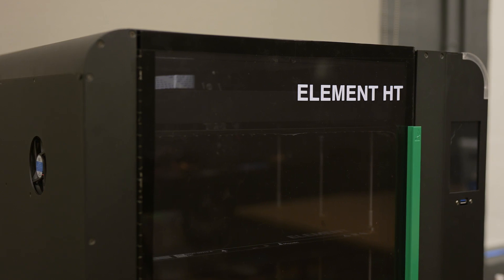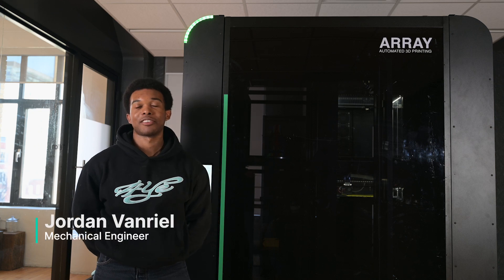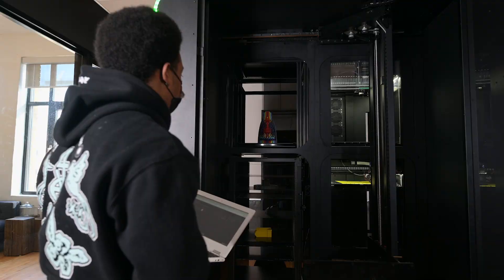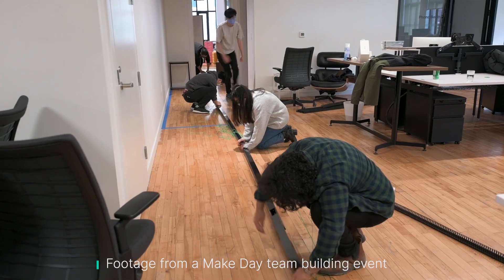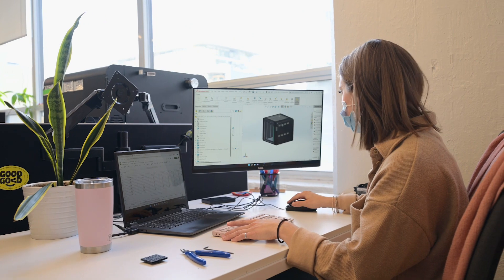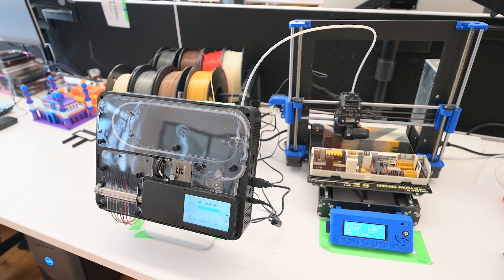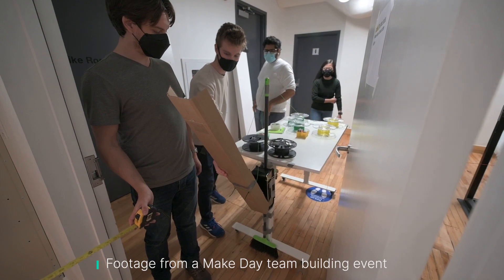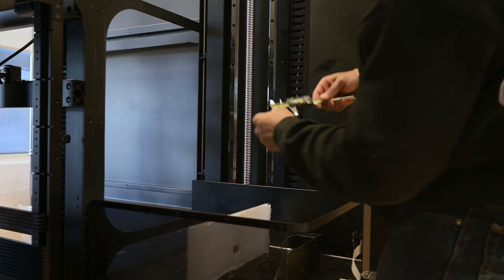What's it Like Working at Mosaic Manufacturing?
A brief look at some of the talented folks working at Mosaic Manufacturing, discussing workplace culture, and what it means to be part of an incredibly diverse team working to bring innovative 3D printing technologies to the factory floor.

You can be a part of this team too!